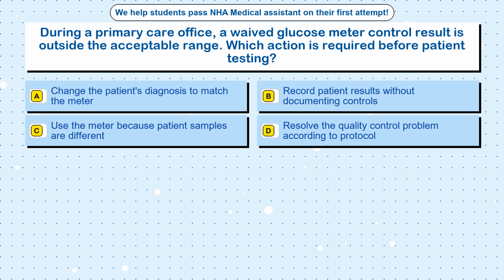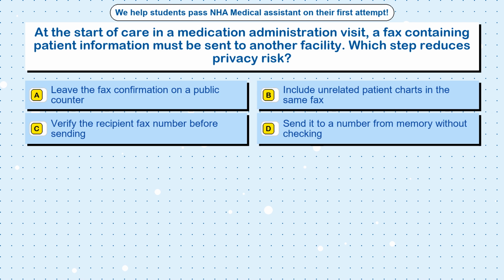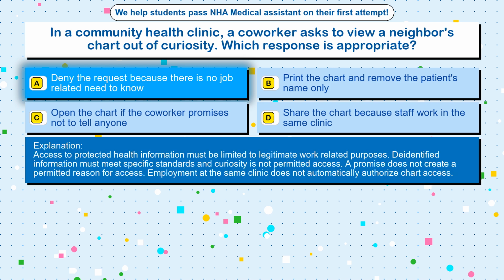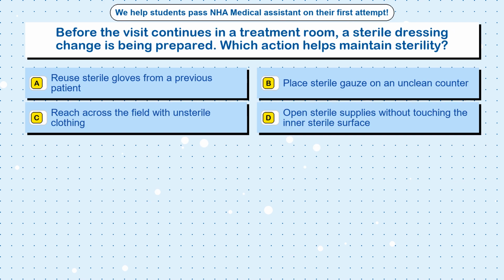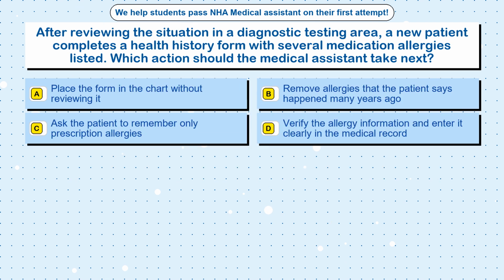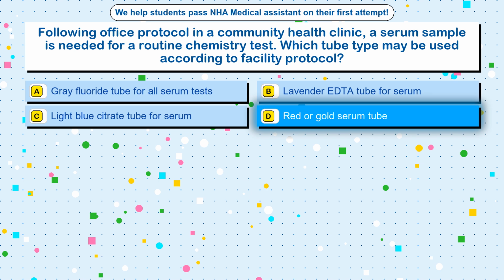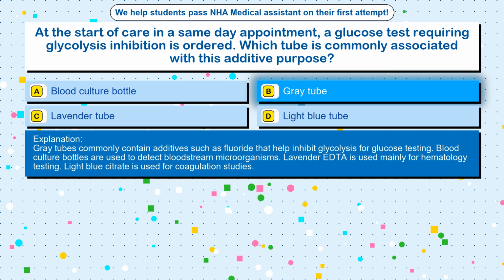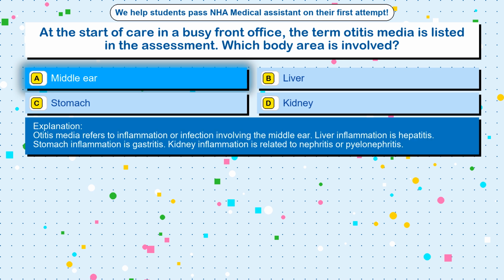Pass the NHA CCMA Exam! 2026 Practice Questions & Detailed Explanations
Master NHA Medical Assistant Exam prep in minutes by learning the core clinical and office concepts that make CCMA review easier to understand.

In 2026, medical assistant exam preparation is less about memorizing facts and more about applying exam-style logic. The Medical assistant exam 2026 expects you to connect safety, procedures, communication, documentation, and patient care. Whether you use NHA CCMA exam prep, a Certified Clinical Medical Assistant study guide, or an NHA medical assistant practice test, this review helps you understand why the correct answer fits.

In this video, you will learn how to organize NHA CCMA review around the topics that confuse many learners. You will review scope of practice medical assistant rules, advanced directives and medical ethics NHA, HIPAA and OSHA regulations for CCMA, patient privacy, communication, and safe delegation. Most beginners miss this because they memorize definitions without applying them to patient-care situations.

This video breaks down clinical skills, including Phlebotomy order of draw CCMA, NHA medical assistant phlebotomy questions, capillary puncture skin puncture guide basics, tube additives and laboratory testing NHA, specimen labeling, infection prevention, and patient identification. Here is where learners get confused: tube color, additive, test purpose, and collection order must work together.

You will also understand patient assessment and office topics such as EKG lead placement medical assistant review, NHA CCMA vital signs chart practice, normal vitals for adults and pediatrics, ICD-10 vs CPT codes medical assistant concepts, surgical asepsis vs medical asepsis, and infection control chain of infection NHA. This is what separates guessing from understanding because the exam often checks whether you can apply the right step in a realistic scenario.

Most learners miss this because they study every topic the same way instead of matching the study method to the skill. Clinical skills need repetition, administrative topics need comparison, and safety concepts need real examples. If you searched How to pass the CCMA exam, How I Passed the NHA CCMA Exam, NHA Medical Assistant Exam Explained, CCMA Practice Questions 2026, or CCMA exam study tips, this video gives you a clearer way to review.

For more NHA CCMA revision materials and focused exam-prep support,

How to master this subject:

* Study one clinical or administrative topic at a time.
* Connect every rule to a patient-care example.
* Practice phlebotomy, EKG, vitals, and infection control often.
* Compare similar terms until the difference feels clear.
* Review missed concepts and explain why the answer makes sense.

Comment which concept or subtopic felt most difficult and what you want explained next in a simple way.